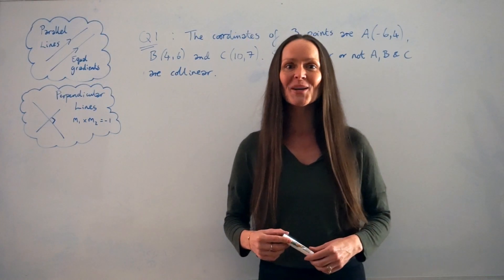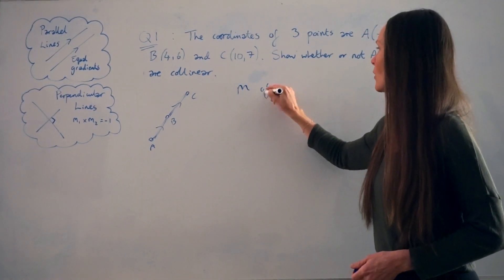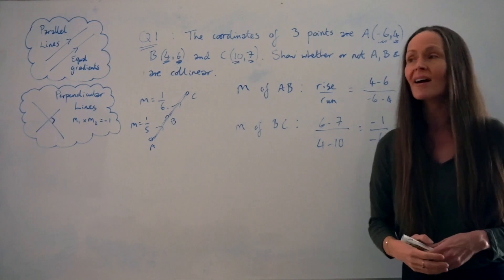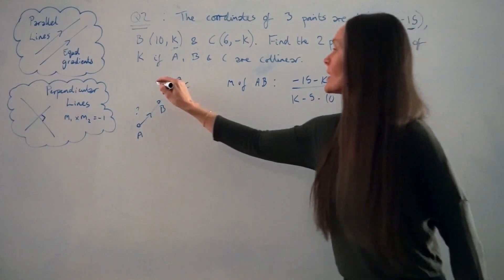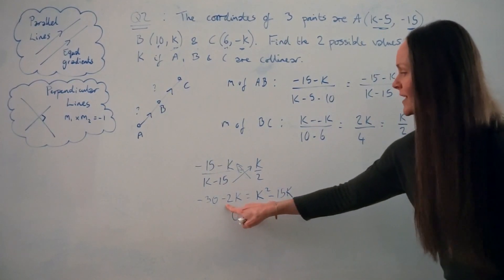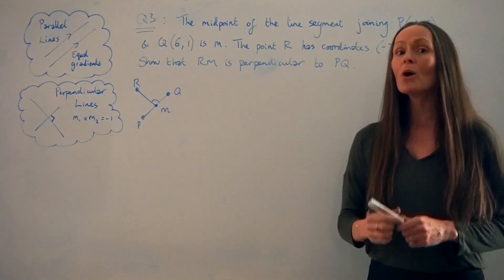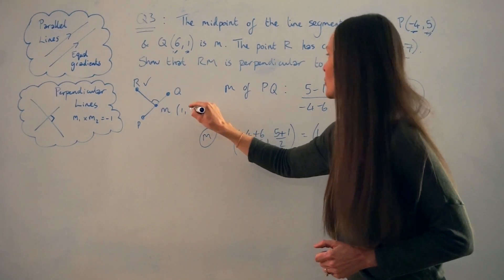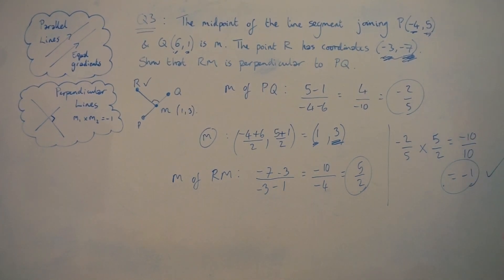The Maths Prof: Parallel & Perpendicular Lines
In this lesson I solve problems involving parallel & perpendicular lines. The lesson is directed towards Cambridge AS Level maths students but could also be useful to higher/extended IGCSE/GCSE students. In question 1 00:52 , I show how to prove whether or not points are collinear (i.e on the same straight line), in question 2 04:13 , we have to find unknown values of k and are told that points are collinear and in question 3 08:48 , we have to prove that two lines are perpendicular to each other.